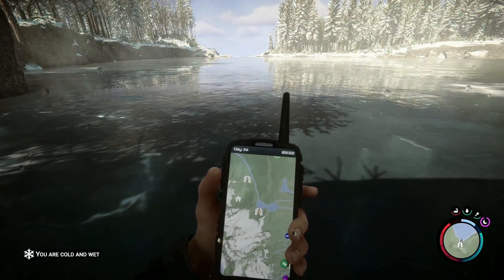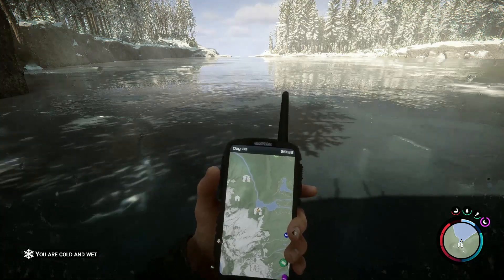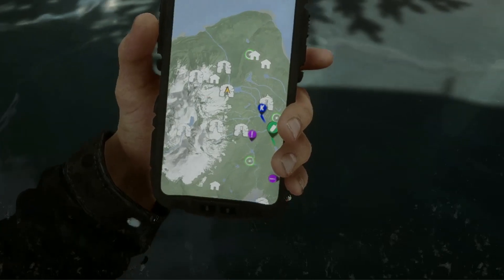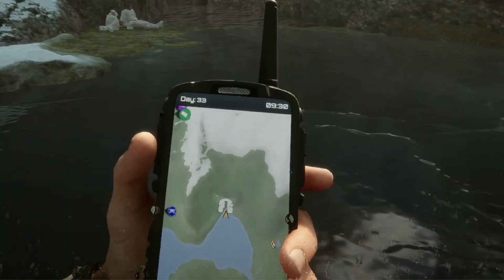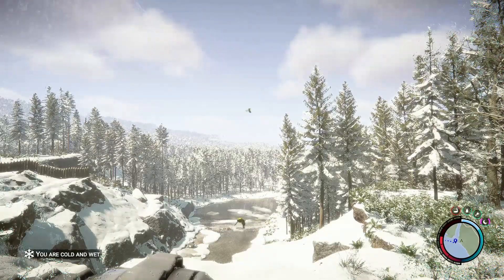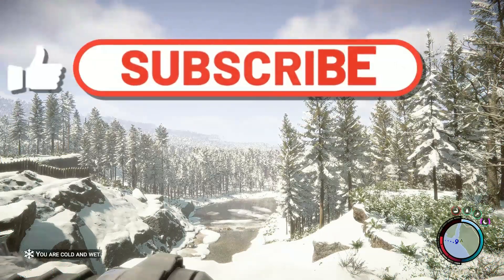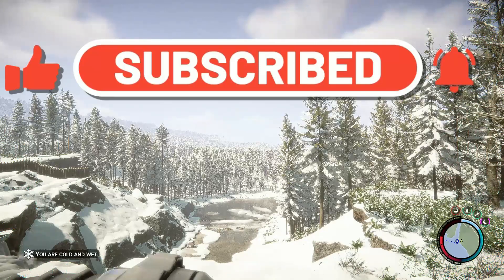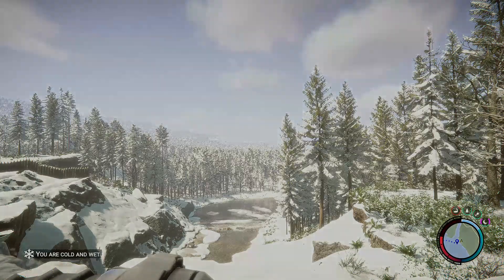SONS OF THE FOREST | New Cave Location (patch 2 Cave)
SONS OF THE FOREST PATCH 2 | New Boss, Cave System, enemies & More !

ITS FINALLY HERE !! lets dive in and get a look at the trailer and go through our first impressions on it !

check out there site for some awesome headsets and gaming gadgets